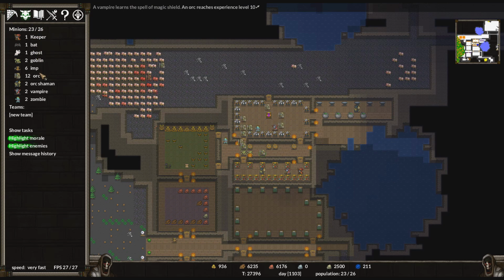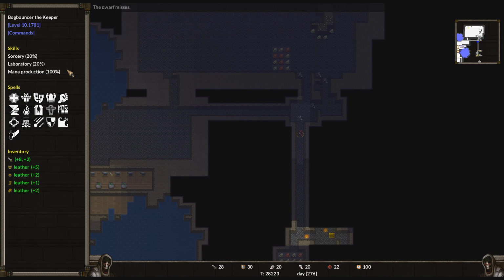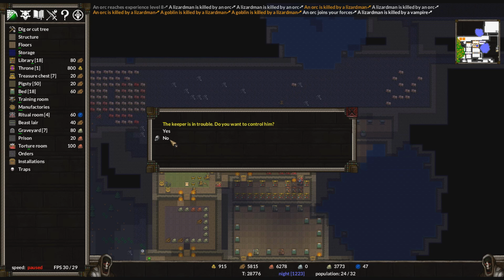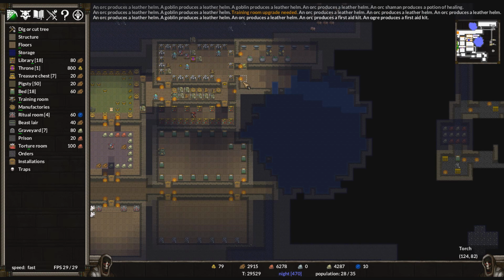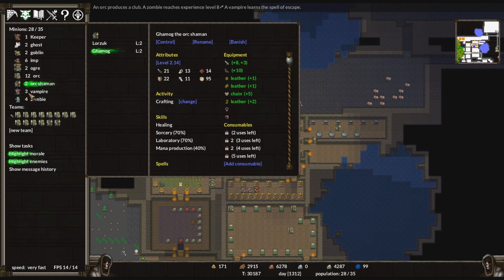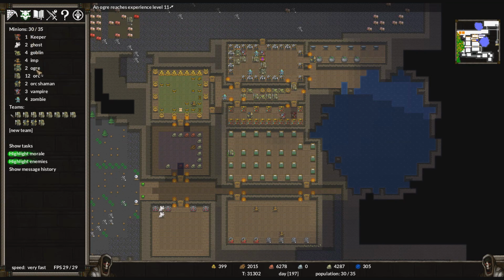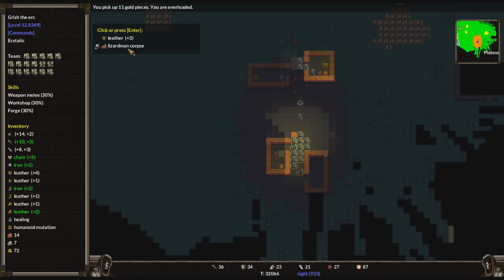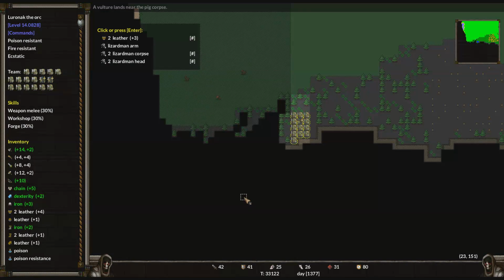KeeperRL - ShuffleMurder - Part 6 Let's Play KeeperRL Gameplay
KeeperRL is one of those games I have trouble remembering, but as when I covered it last time I'll just say this : KeeperRL is a fun little dungeon management game where you raise monsters and kill all humans!